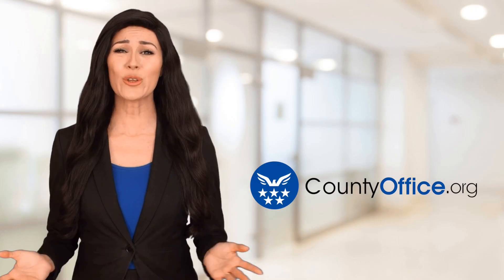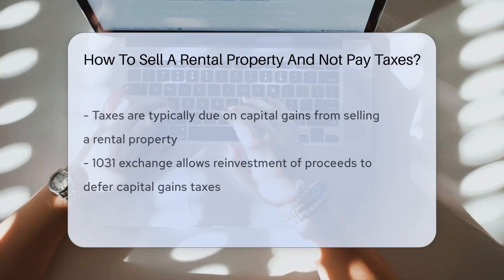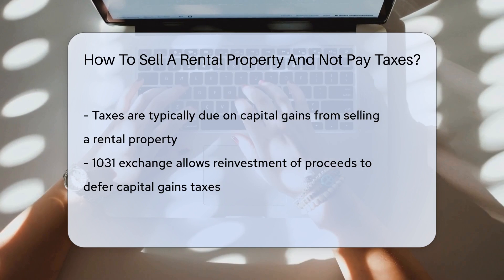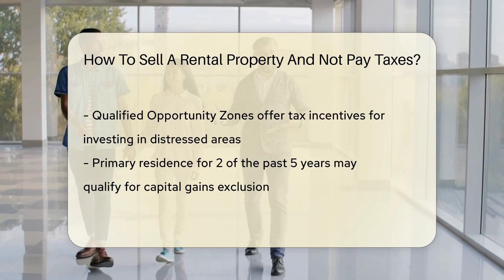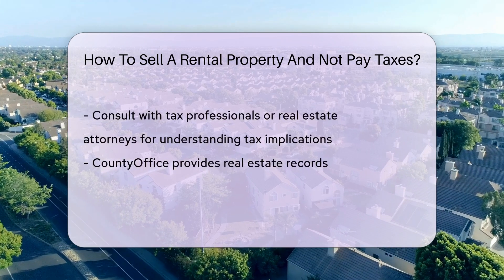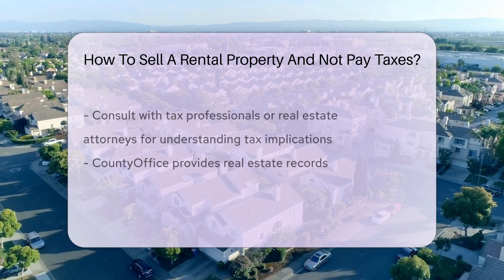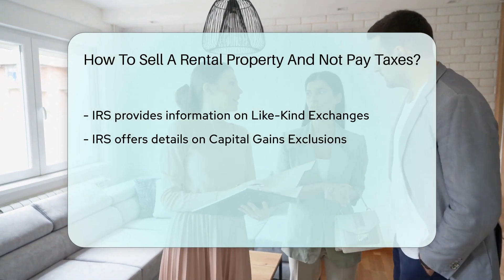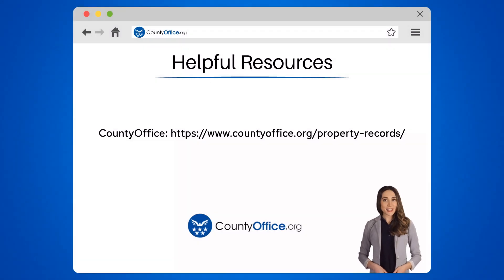How To Sell A Rental Property And Not Pay Taxes? - CountyOffice.org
How To Sell A Rental Property And Not Pay Taxes? In this insightful video, we delve into the intricacies of selling a rental property and navigating the associated tax implications. We explore various legal strategies that can potentially reduce or defer taxes on capital gains from the sale. Discover the benefits of a 1031 exchange and how it allows you to reinvest proceeds while deferring capital gains taxes. Uncover the advantages of utilizing a Qualified Opportunity Zone for tax incentives in economically distressed areas. Learn about the capital gains exclusion for properties that have been your primary residence. To gain a comprehensive understanding of these strategies, consult with a tax professional or real estate attorney. Don't miss out on this valuable information that can help you make informed decisions when selling a rental property.